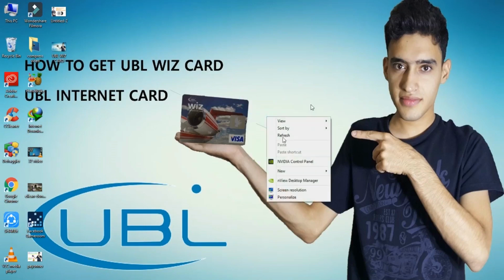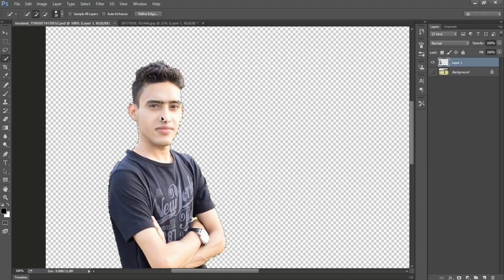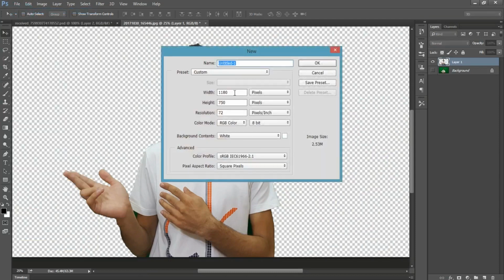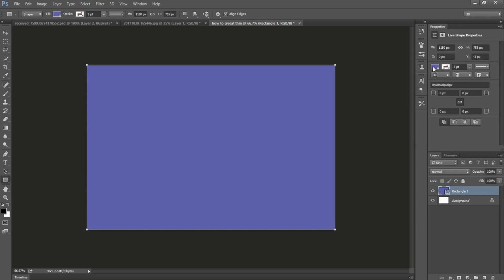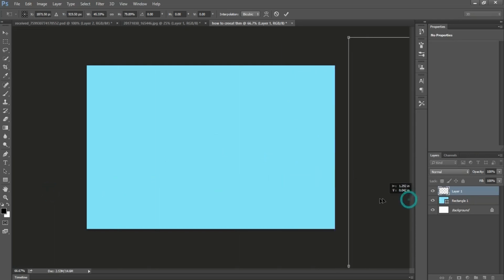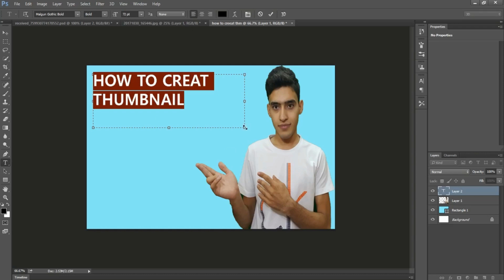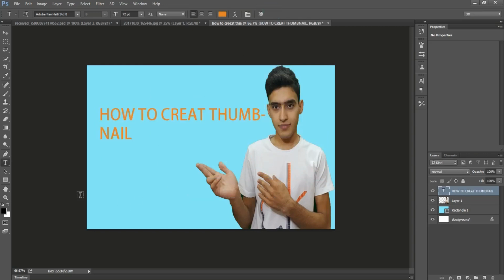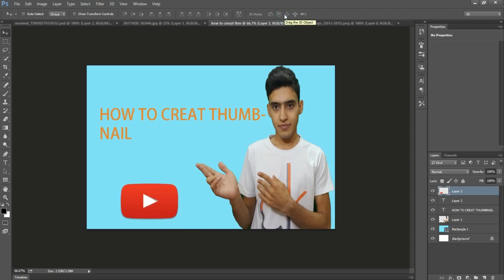How to Make a YouTube Custom Thumbnail Tutorial — Quick and Easy /LEARN IT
1.Go to Creator Studio  Video Manager.
2.Next to the video, click Edit.
3.On the right of the preview screen, click the Custom thumbnail button.
4.Upload a thumbnail.
5.Once the thumbnail is uploaded, click Save changes

guy's i will provide you more informative video

you can learn here to use of diffrent

app and software
you can know anything here
if you have any question
please vist on my facebook
or you can ask me in comment

NO 2: vist on twitter/

No 3: GOOGLE PLUSE